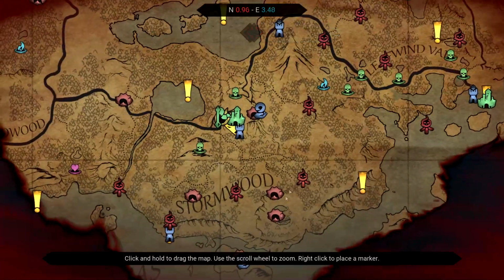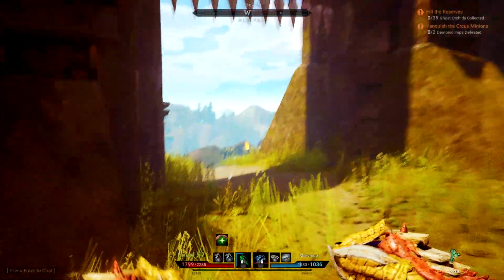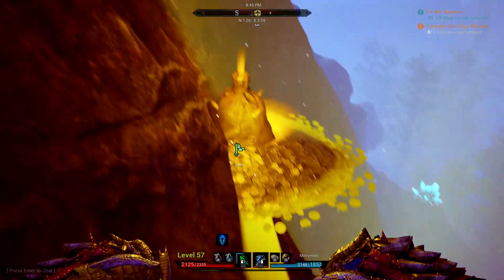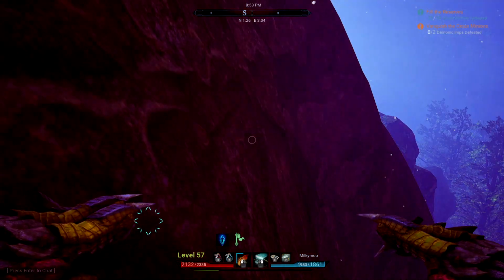NEW THINGS COMING TO THE GAME! & I BUILT A CASTLE | Citadel Forged with Fire | Ep5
I'm stoked for this update, really curious what it will bring!
This video is a lot of talk, my 3am ramblings xD

☾ ⋆*･ﾟ:⋆*･ﾟ:*⋆.*:･ﾟ .: ⋆*･ﾟ: .⋆☾ ⋆*･ﾟ:⋆*･ﾟ: *⋆.*:･ﾟ .: ⋆*･ﾟ: .⋆☾ ⋆*･ﾟ:⋆*･ﾟ:*⋆.*:･
Music ♫